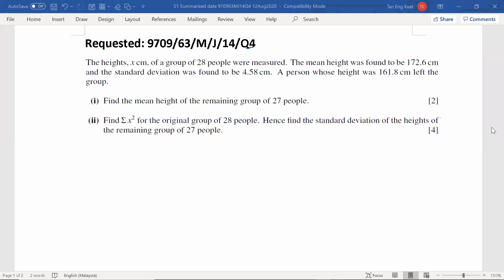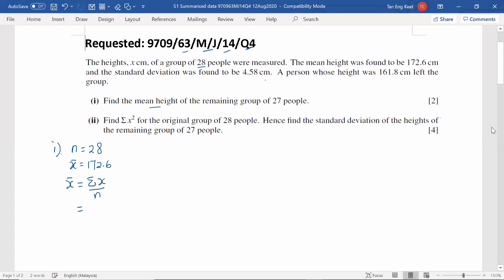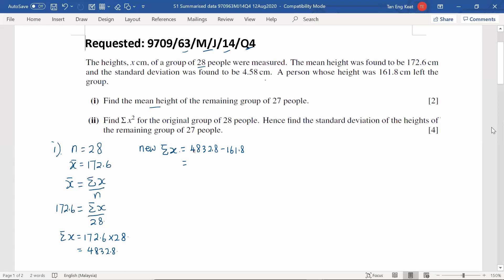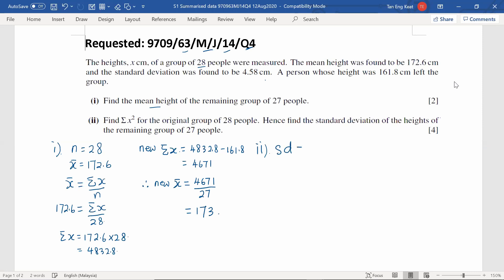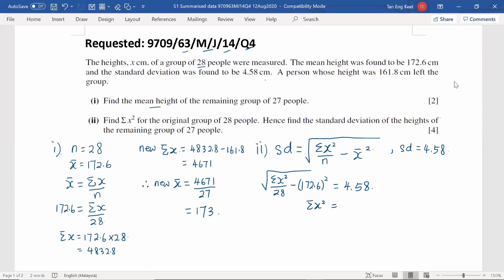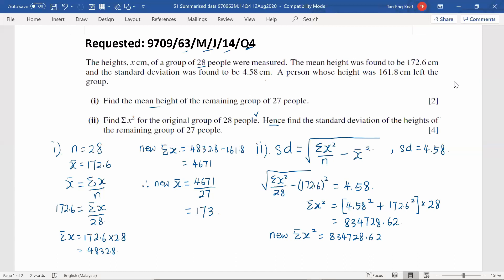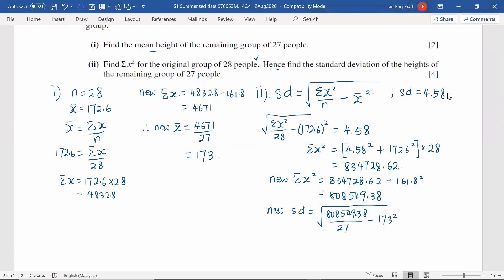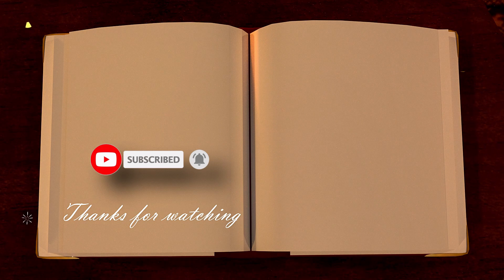[MATH] Statistics 1 | Summarized Data | 2014/MJ/63/Question 4